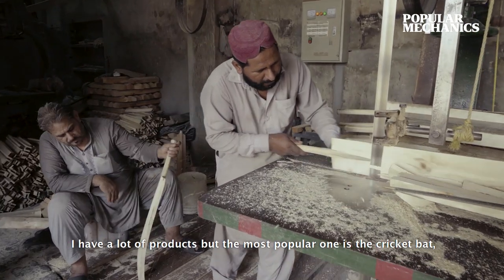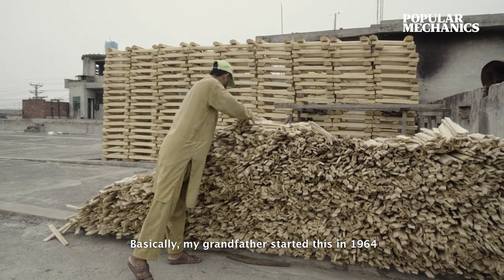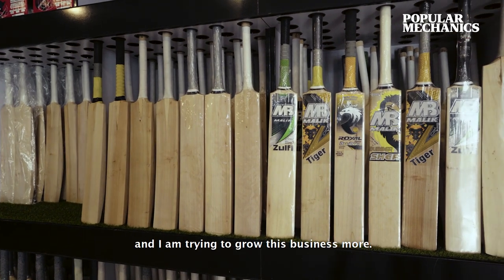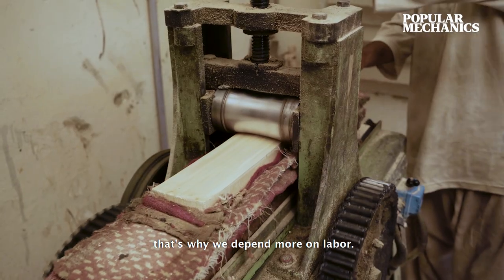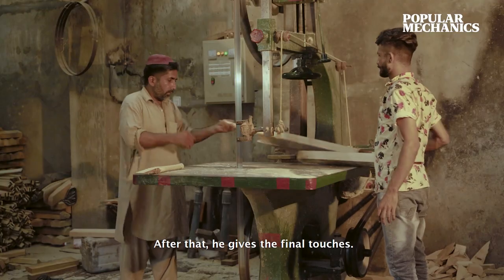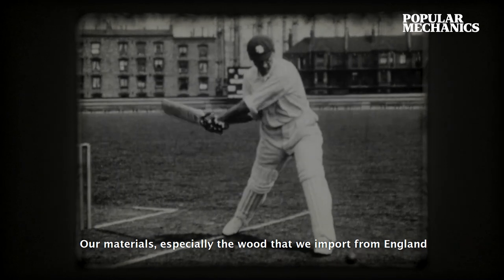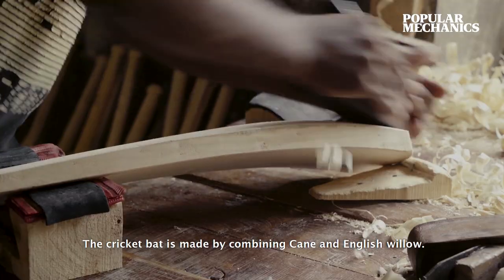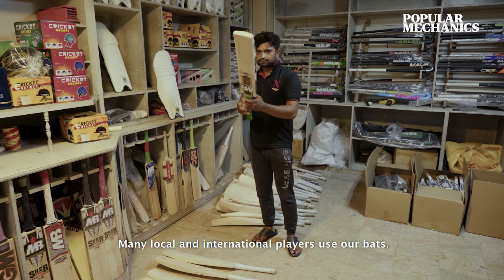How Cricket Bats Are Made | Made Here | Popular Mechanics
MB Sports has been making cricket bats since 1964 out of their factory in Sialkot, Pakistan. Handmade, each cricket bat is made of English Willow imported from England, while Cane, imported from Singapore, is used for the handles. From a raw block of wood to a beautiful final product, each bat is finely crafted and inspected before shipping out to cricket players worldwide.